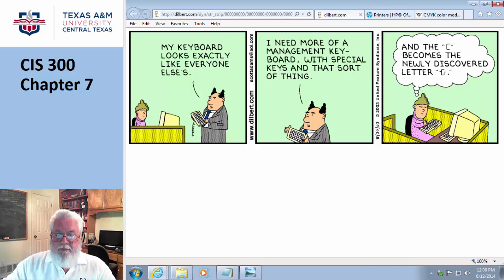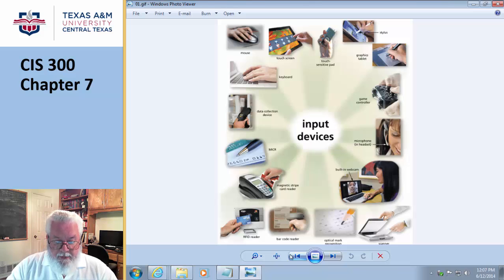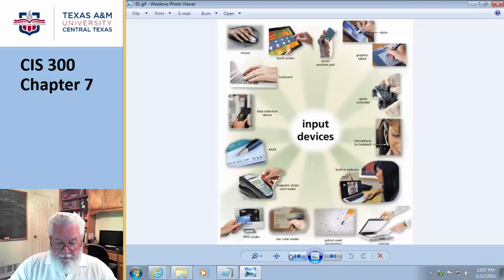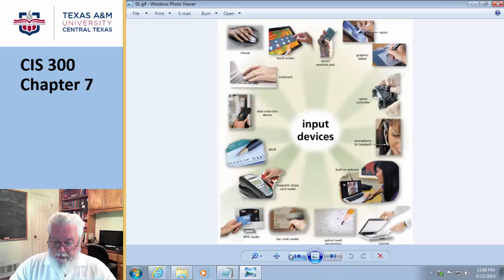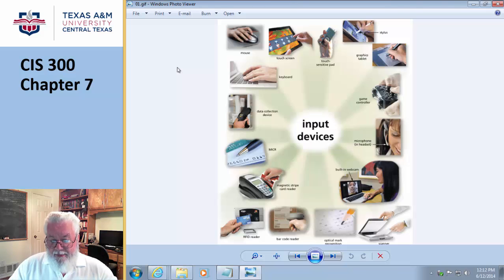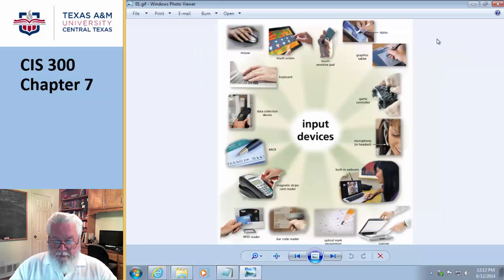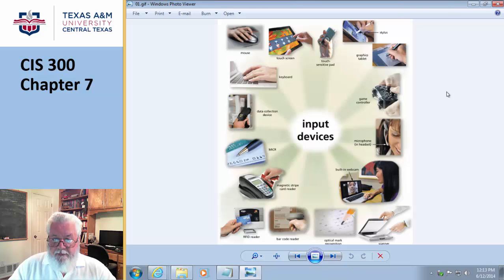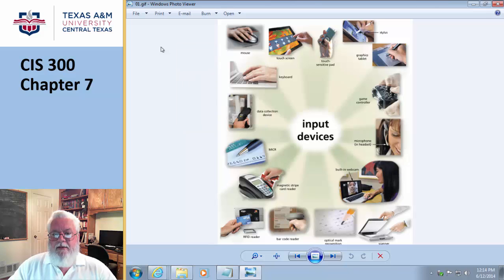CIS300 Chapter7 Part1